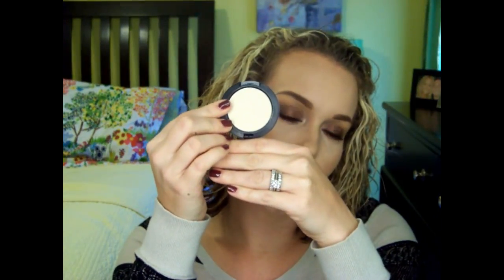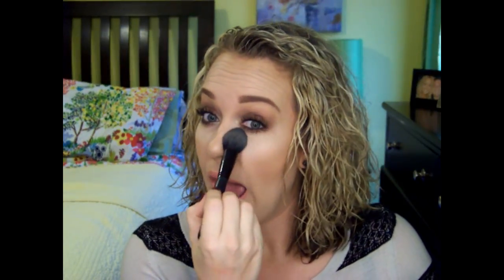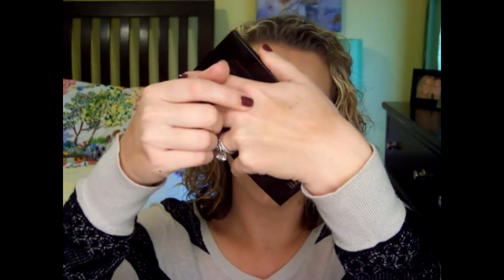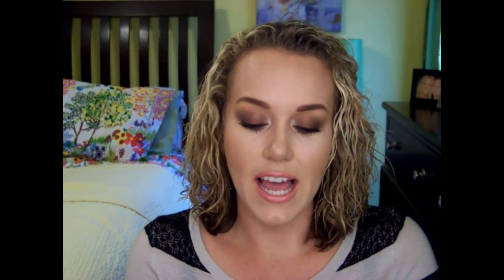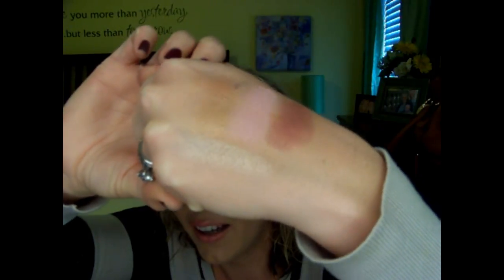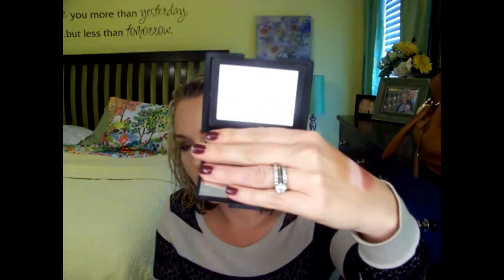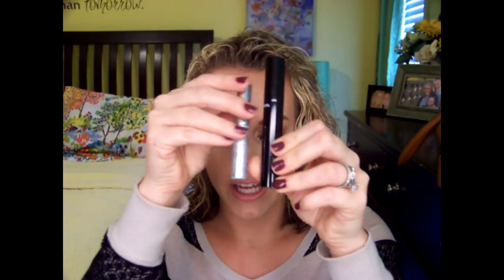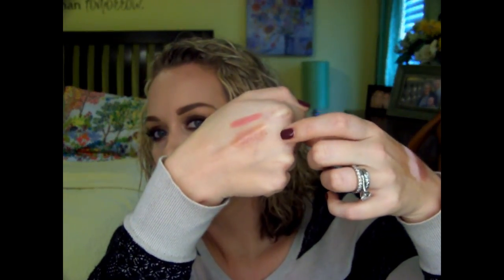**December Favorites** 2013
Hi Beauties!!

Woohoo! It's a new year!! I'm really excited for January because it's my BIRTHDAY month! But let me not get ahead of myself...these are my FAVES from the month of December! I hauled a lot of great products between November and December and a lot of those products made this list! Be sure to thumbs up the video and tell me what your favorites were in December! Love you guys much!!